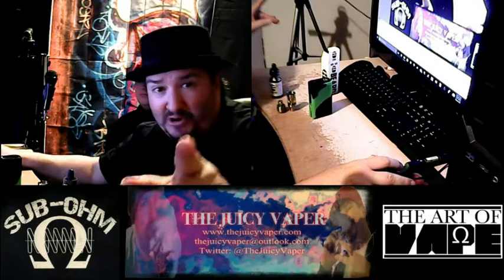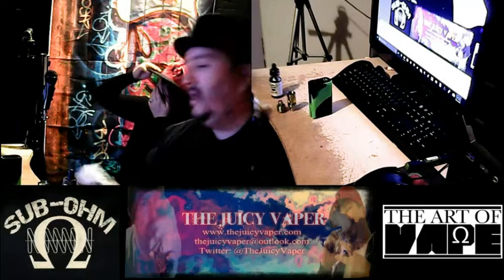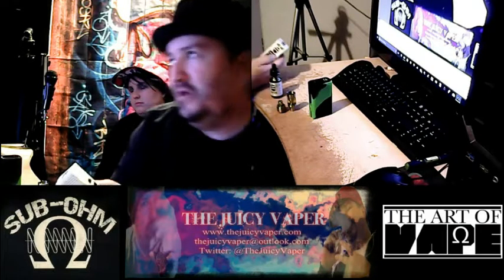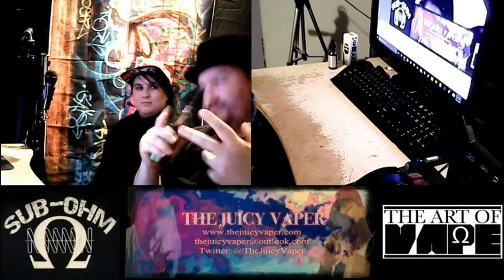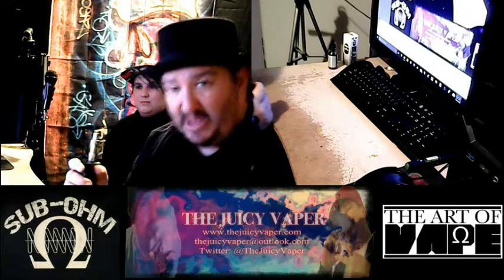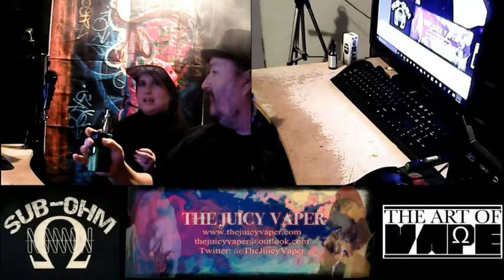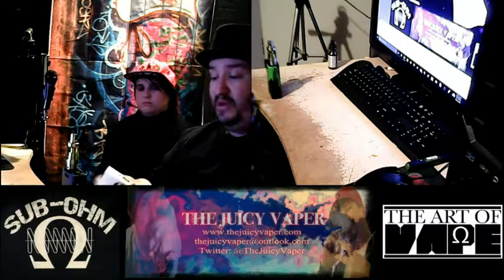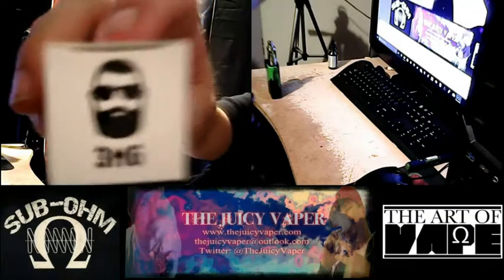NO. 64 Blue Raspberry Hibiscus Twist Ejuice by Vape Co. Beard Lineup